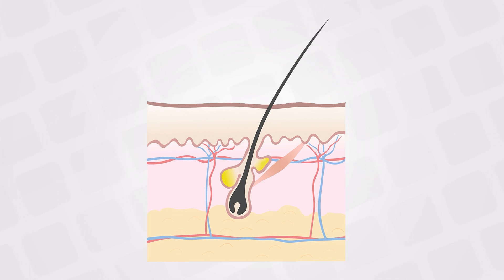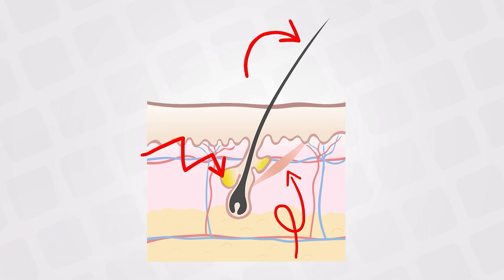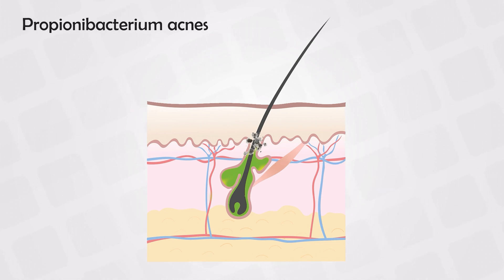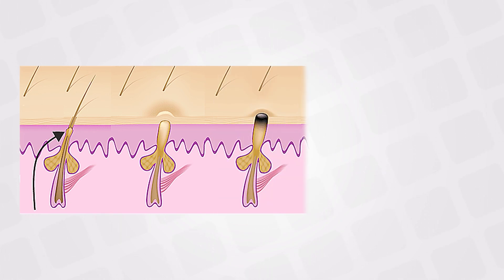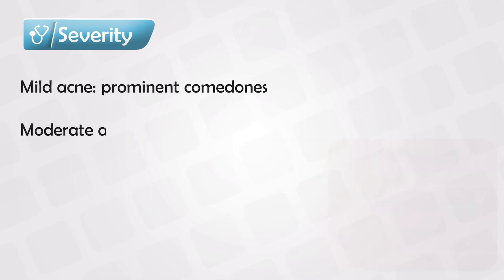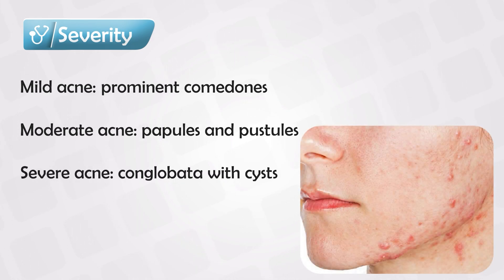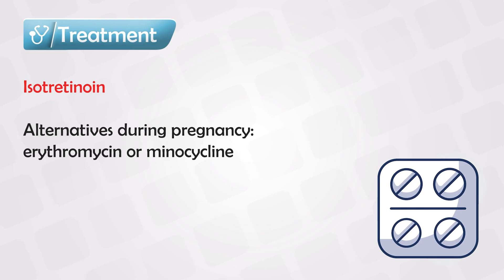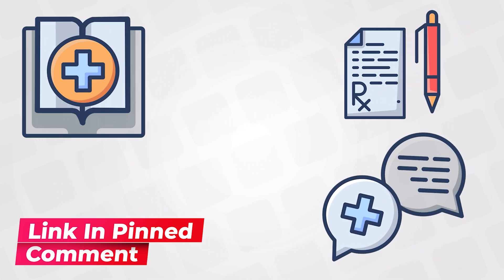Acne Treatment, Types, and Causes [Dermatology Course 17/60]